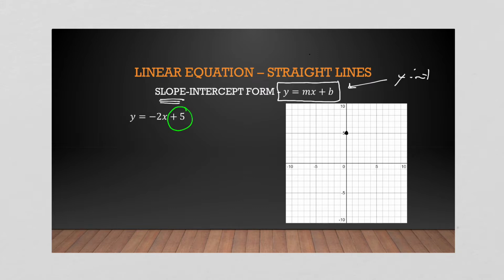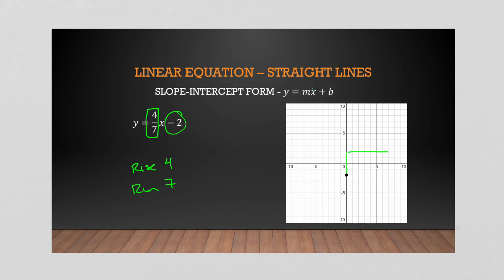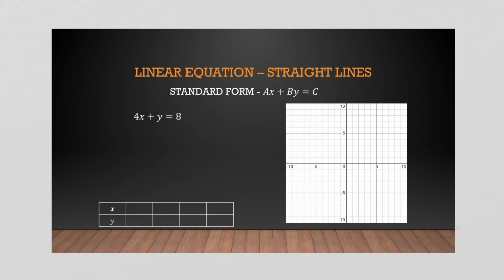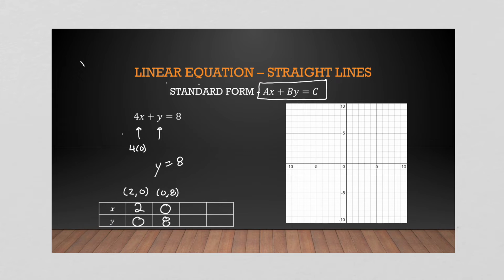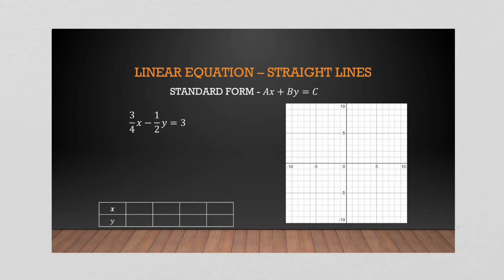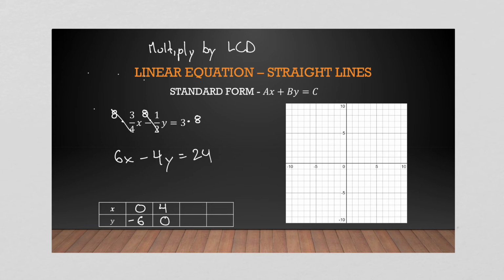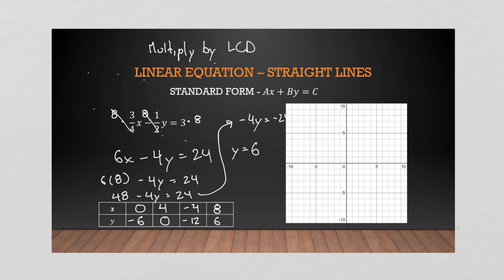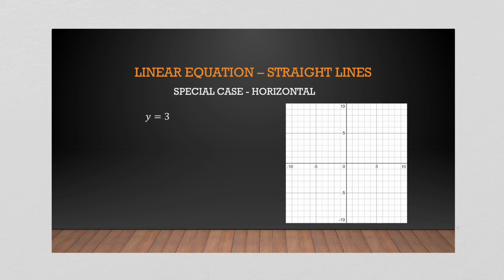Foundations and Pre Calculus 10 Shorts - Linear Equations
This video has targeted examples of how to graph Linear Equations in Slope-Intercept Form and Standard Form.